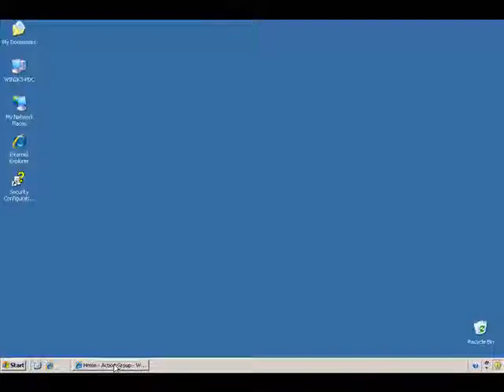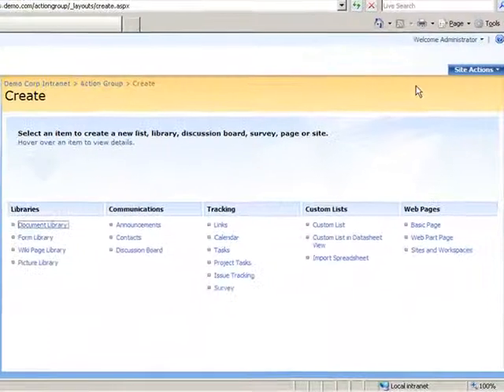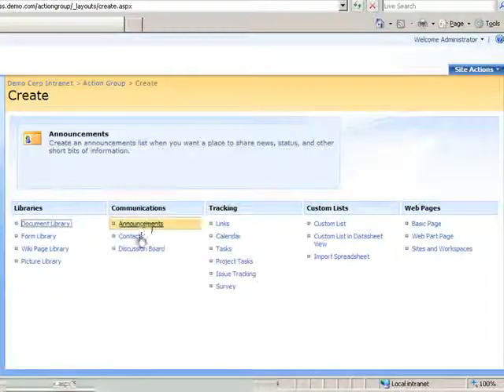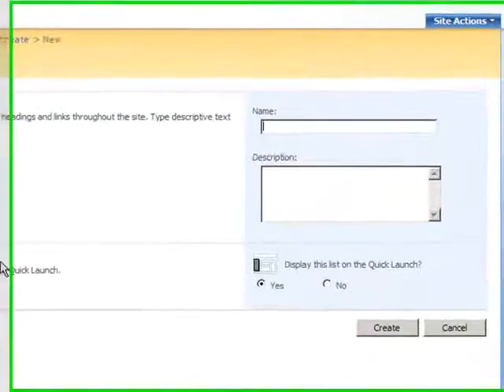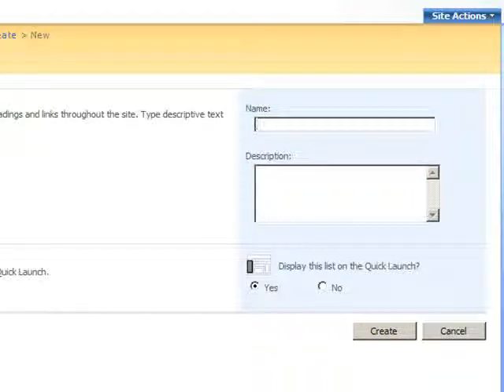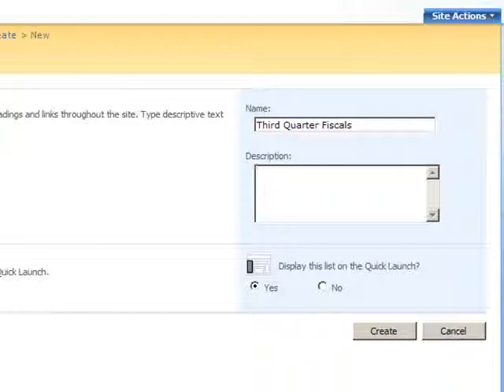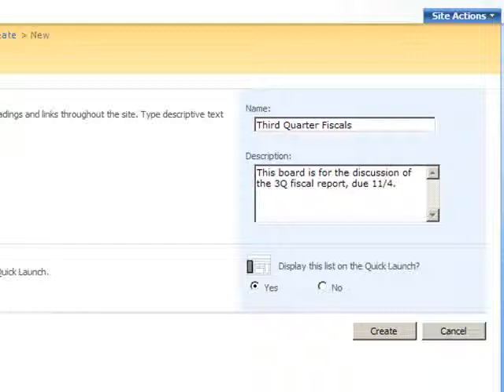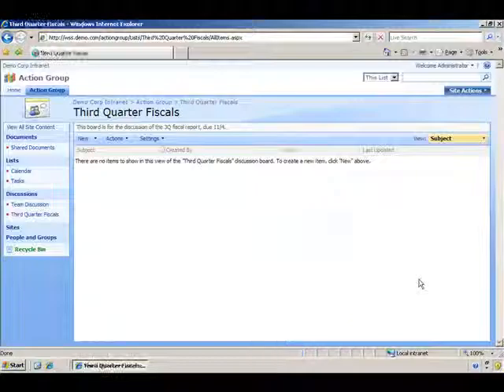SharePoint Shepherd 2007 - Create A Discussion Board